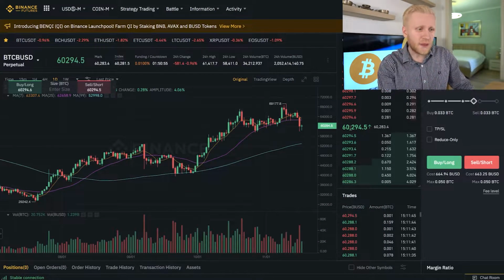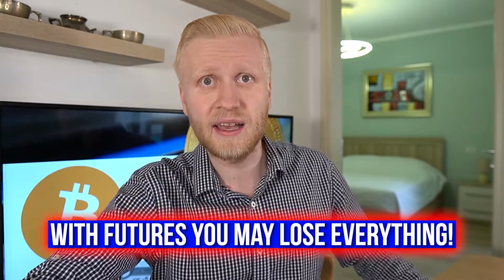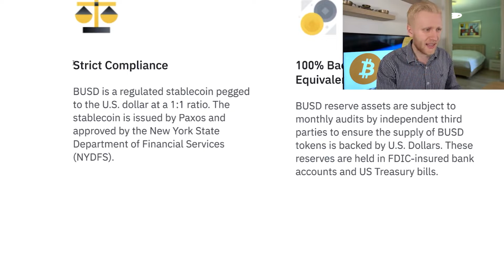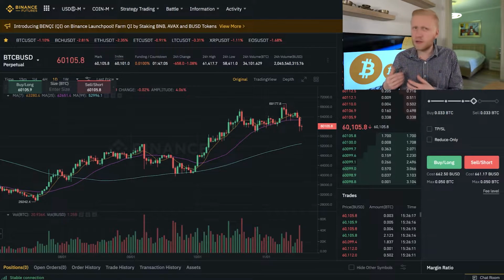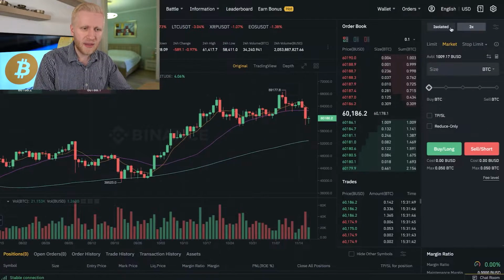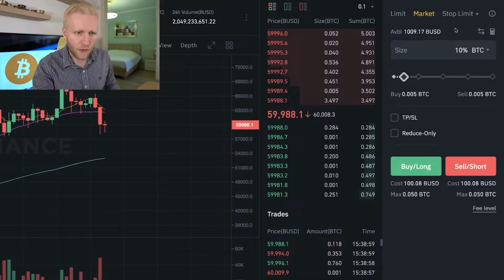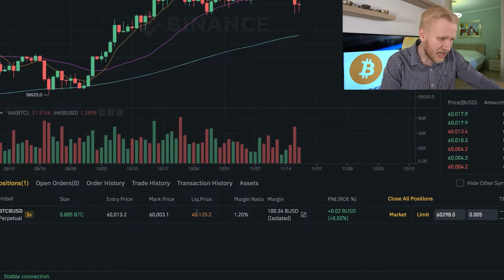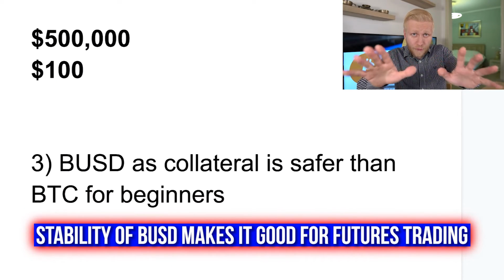BINANCE FUTURES TRADING FOR BEGINNERS How to Trade Futures on Binance